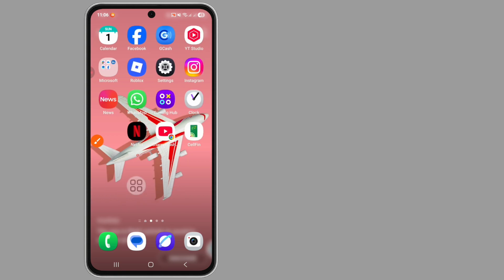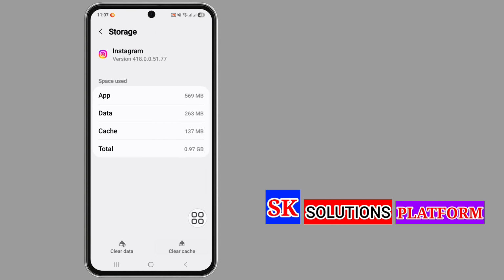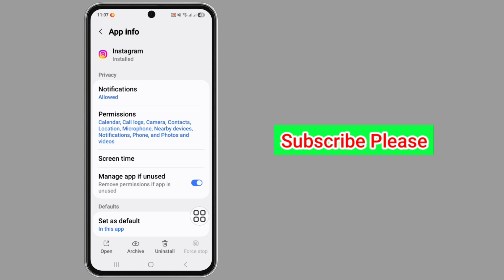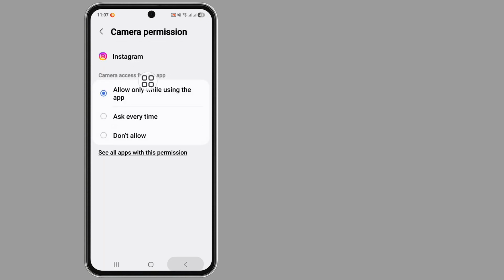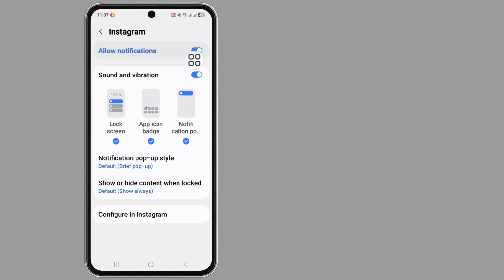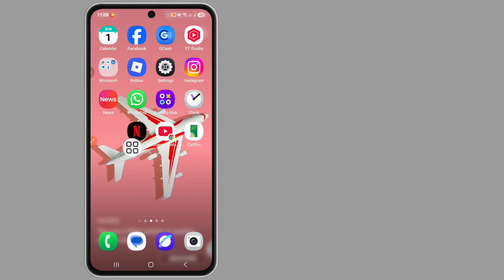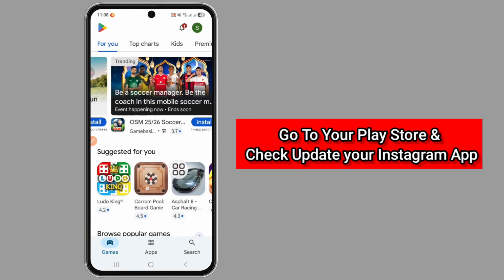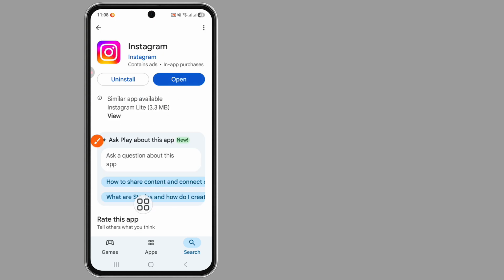How To Fix An Unexpected Error Occurred on Instagram (2026) | Complete Solution Guide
Are you seeing the “An Unexpected Error Occurred” message on Instagram in 2026? Don’t worry! In this video, I’ll show you step-by-step how to fix this problem quickly and easily.

This issue can happen while logging in, refreshing your feed, sending messages, or posting stories. Follow these simple solutions to get your Instagram working again.

✅ Easy steps for beginners

📌 Fix An Unexpected Error on Instagram – Step-by-Step:
1️⃣ Check your internet connection (Switch WiFi/Mobile Data)
2️⃣ Restart your phone
3️⃣ Clear Instagram app cache (Android users)
4️⃣ Update Instagram from the App Store / Play Store
5️⃣ Log out and log back into your account
6️⃣ Uninstall & reinstall Instagram
7️⃣ Check if Instagram servers are down

If the problem is server-related, you may need to wait until Instagram fixes it.

Watch till the end to fix your Instagram error fast!